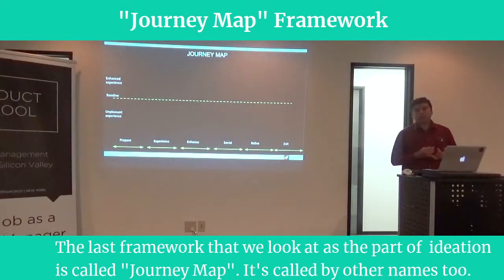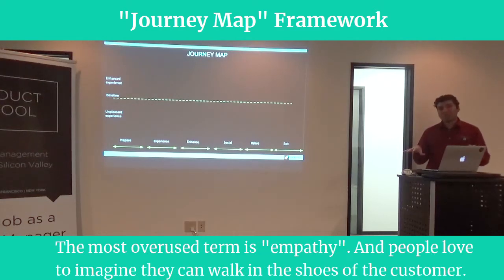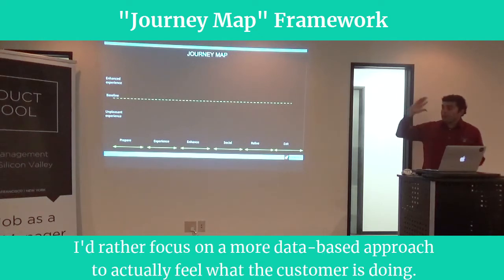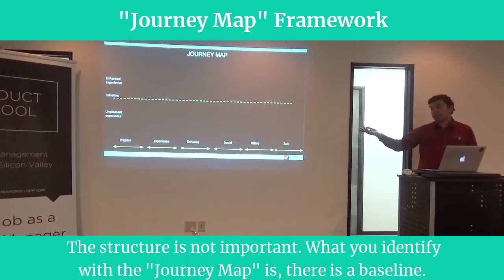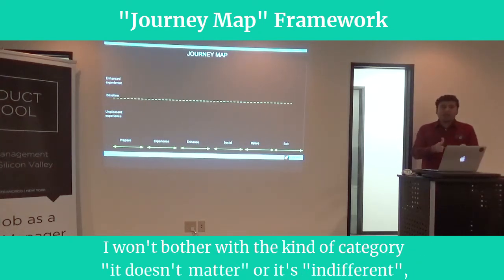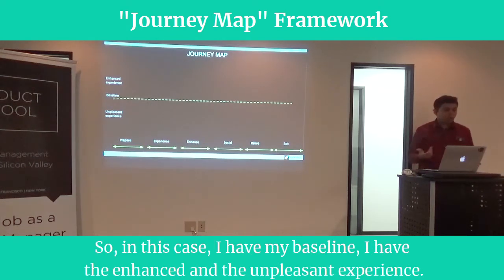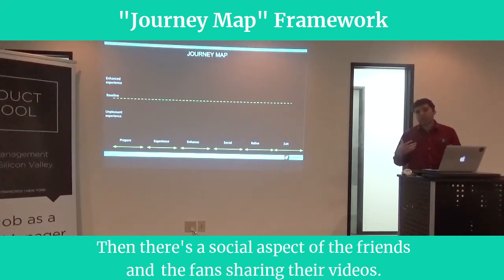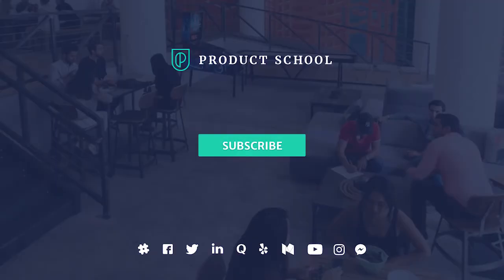Sneak Peek: Journey Map Framework by Amazon Web Services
A short video about a certain Framework type called "Journey Map".

ABOUT US:
Product School is the world’s first tech business school. We offer certified Product Management, Coding, Data, Digital Marketing and Blockchain courses; our instructors are real-world product managers working at top tech companies, such as Google, Facebook, Snapchat, Airbnb, LinkedIn, PayPal and Netflix.

Our classes are part-time, designed to fit into your work schedule.  Our campuses are online and in 15 cities worldwide, including Silicon Valley, New York, Los Angeles and London.

In addition to classes, each of our campuses hosts weekly events with top industry professionals about Product Management, Data, Coding, Digital Marketing and Blockchain.

📓 The Product Book has arrived! Learn how to become a great Product Manager.